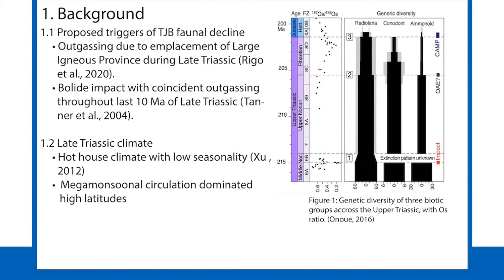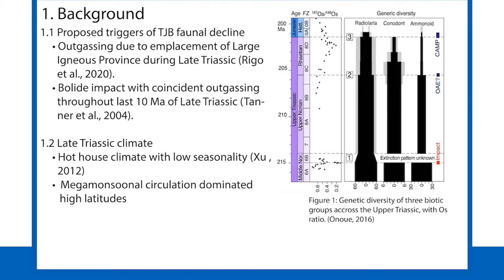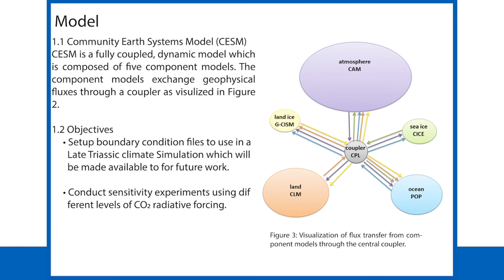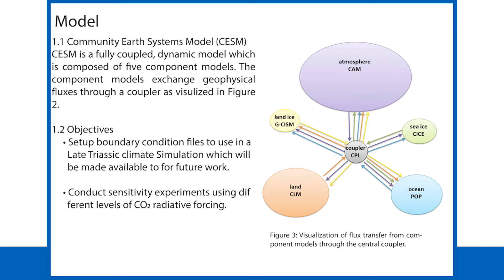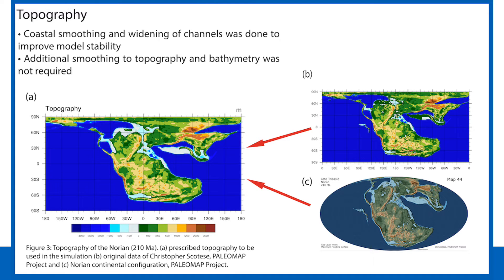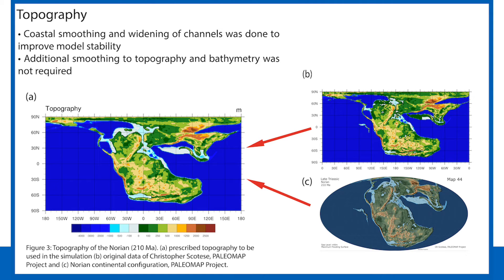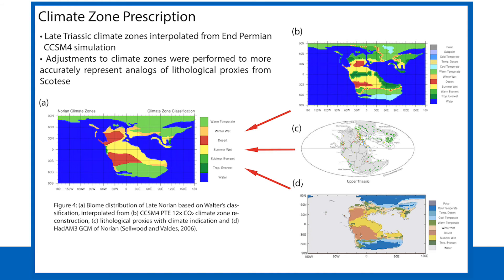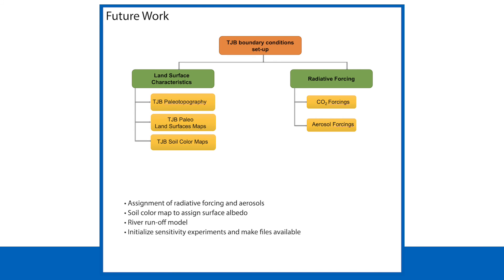Discover 2021 - G67 - James Breen (Earth and Environmental Science)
"Boundary Conditions for the Late Triassic Climate Simulation using CESM1.2"

The Triassic-Jurassic Boundary (TJB, ~201.36 Ma) marks one of the most severe extinction events observed in the earth’s history, leading to a loss of ~80% of total known species. This study uses the fully coupled, complex Community Earth System Model (CESM1.2) to examine the climate sensitivity using the CO2 radiative forcing representing the massive GHG emissions from the igneous provinces that could have led to the great extinction event. In this study a set of boundary conditions for land surface features as well as atmospheric aerosols have been prescribed at 1°x1° resolution. The paleo-topographic reconstructions have been adopted from PaleoMap Project. The construction of paleo-vegetation map relies on Walter’s Biome Classification as well as other paleo-lithological climate proxies. The soil-albedo map consistent with the new topography has been done from modern analogues. The proposed simulation will have a fully dynamic land surface model and an atmospheric model coupled to an 80-meter-thick slab ocean model (SOM). The aerosol simulation utilizes a Bulk Aerosol Model (BAM) from Community Atmosphere Model (CAM4). This work will allow future Late Triassic simulations with a fully dynamic ocean model.